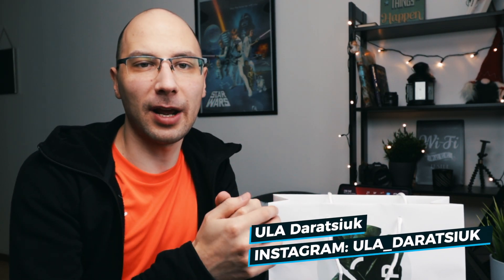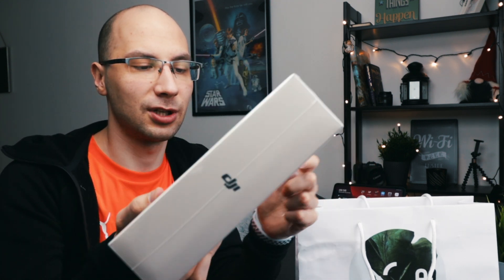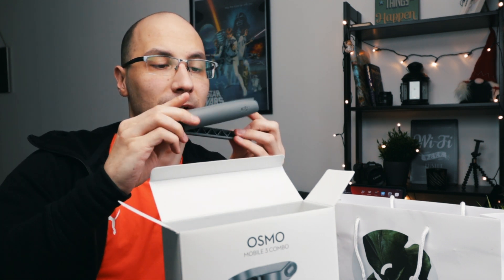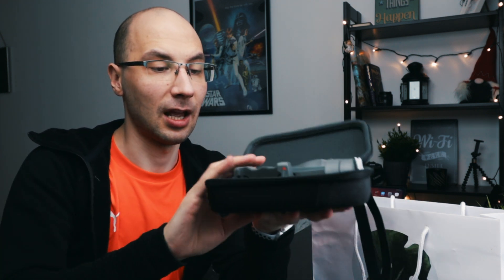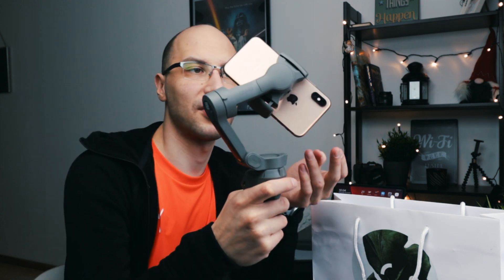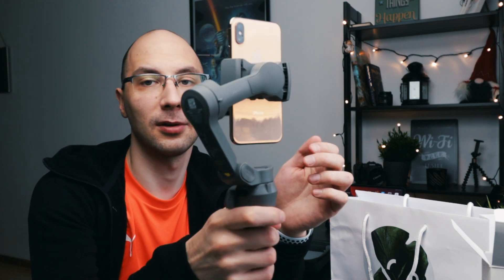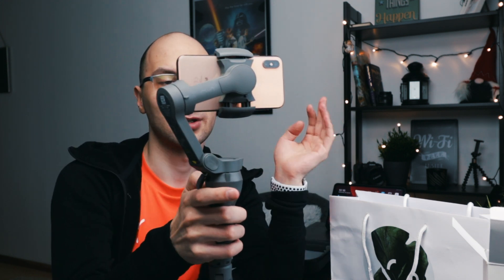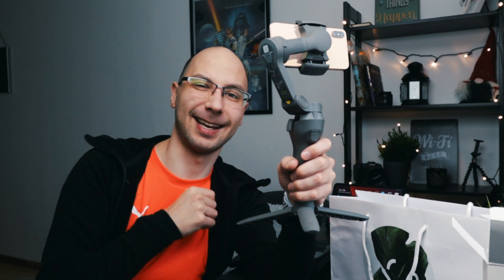Mobile Cinematic setup STAGE #1: DJI OSMO Mobile 3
GEAR I USE:
◇ CANON EOS RP
◇ CANON EOS M50
◇ CAMERA BAG PEAK DESIGN
◇ RONIN - SC GIMBAL
◇ CANON EF-M 15-45mm f/3.5-6.3 Lens
◇ VIDEO MIC RODE VIDEOMICRO
◇ JOBY GORILLAPOD